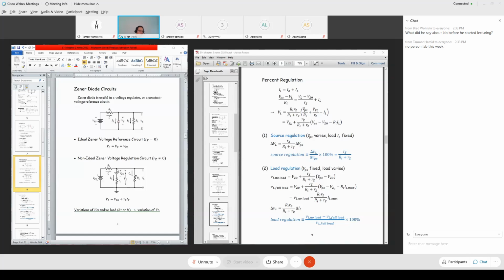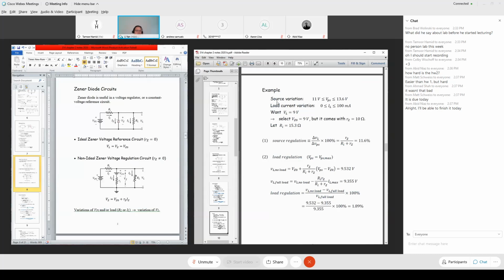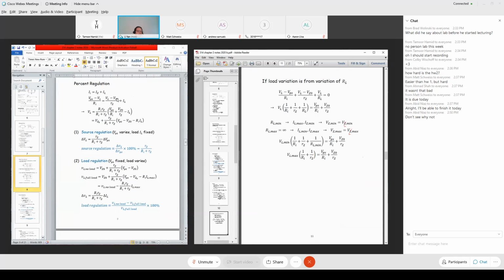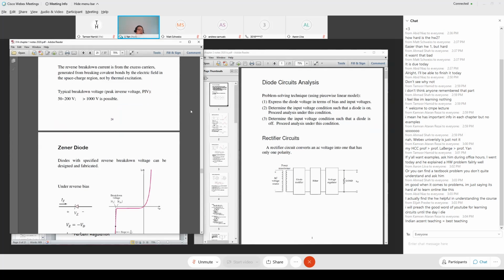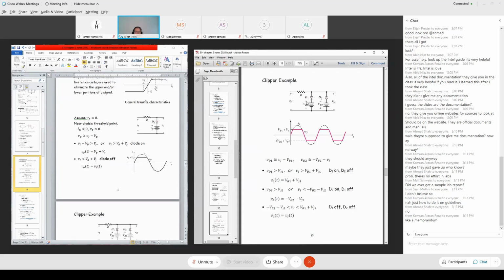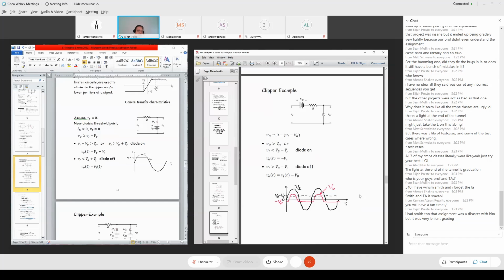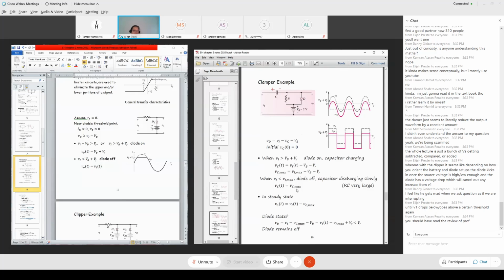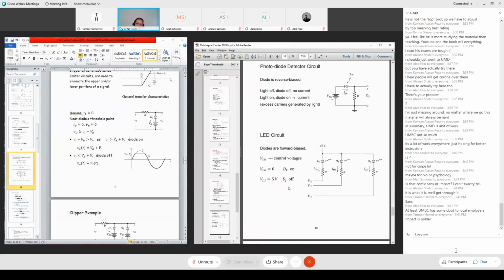UMBC CMPE 314 Lecture 6 - Zener Diodes and Clipper and Clamper Circuits